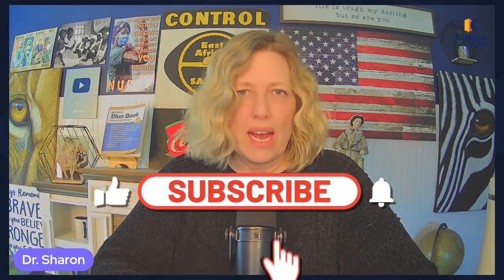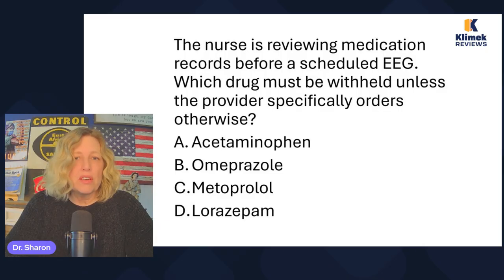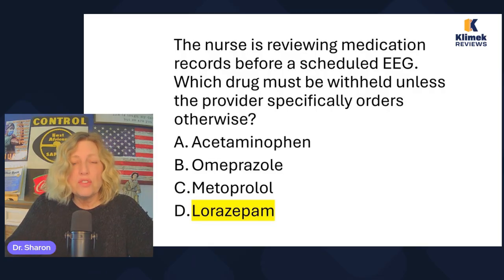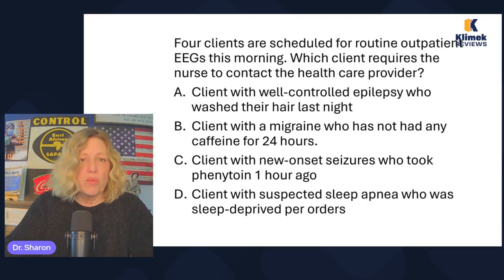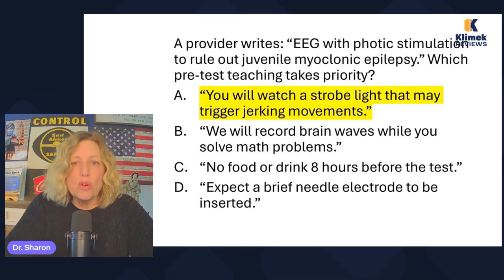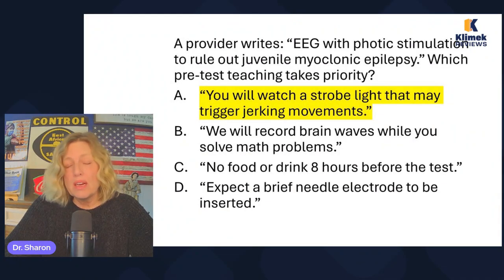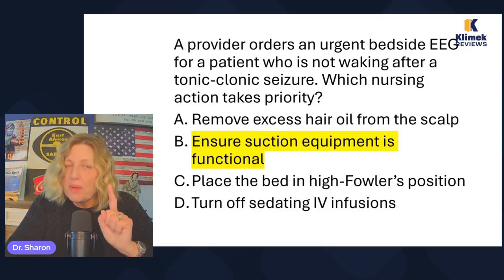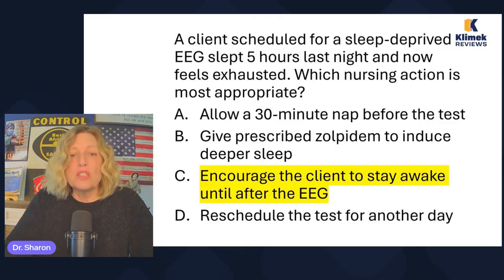NCLEX PREP: ELECTROENCEPHALOGRAM (EEG)